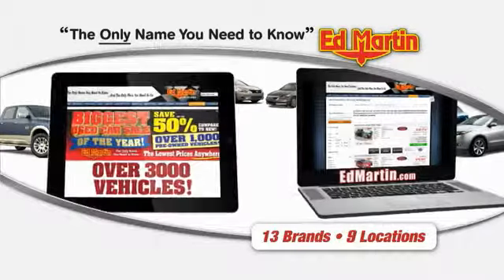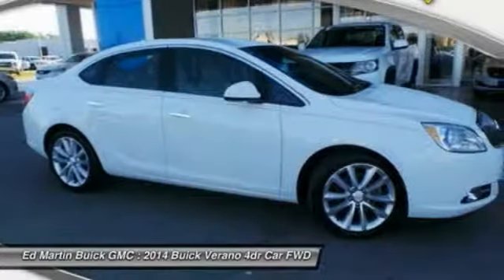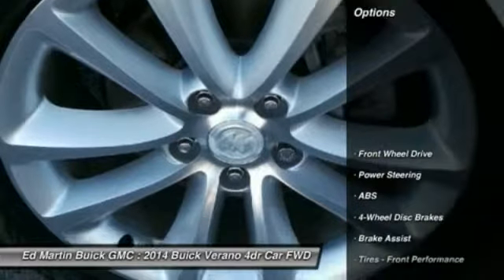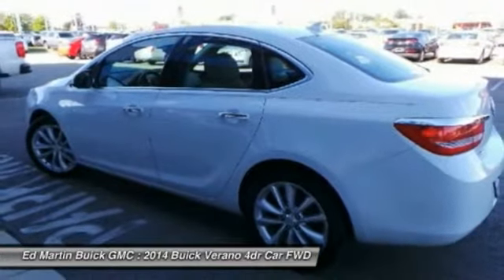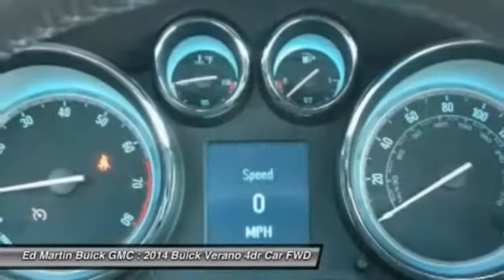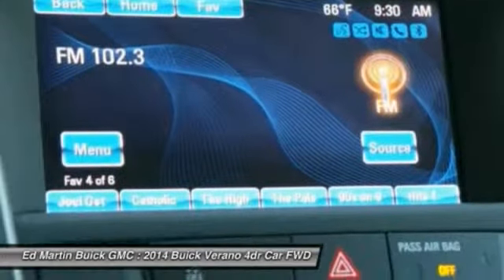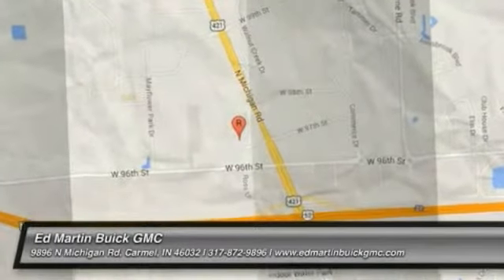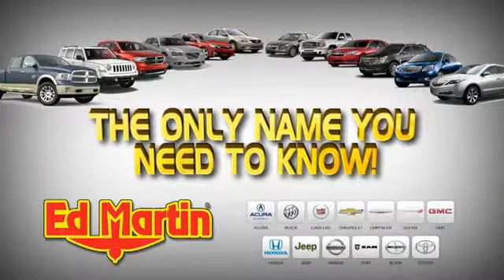2014 Buick Verano 5PY4900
2014 BUICK VERANO Carmel, IN
Stock# 5PY4900

Ed Martin... The Only Name You Need To Know! Be the talk of the town when you roll down the street in this great-looking 2014 Buick Verano. This superb one-owner Verano has been well taken care of, plus it has comfort and safety to spare. It is nicely equipped with features such as Clean carfax history report., Non smoker, and One owner. GM Certified Pre-Owned means you not only get the reassurance of a 12mo/12,000-Mile Bumper-to-Bumper limited warranty, but also a 2yr/24,000-Mile Standard CPO Maintenance Plan, up to a 5-Year/100,000-Mile, $0 Deductible, Fully Transferable, Powertrain Limited Warranty, a 172-point inspection/reconditioning, 24/7 roadside assistance, Courtesy Transportation, 3-Day/150-Mile Customer Satisfaction Guarantee, 3 month trial OnStar Directions & Connections Service if available, SiriusXM Radio 3mo trial if available, and a vehicle history report. Ed Martin... The Only Name You Need To Know!